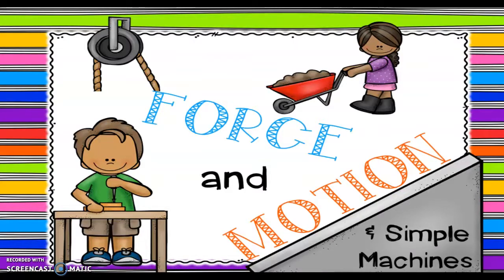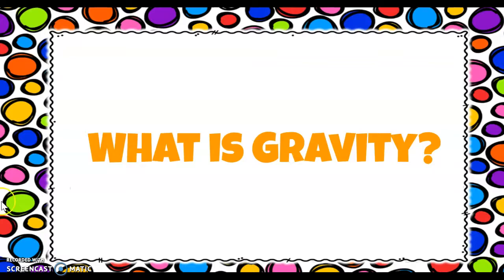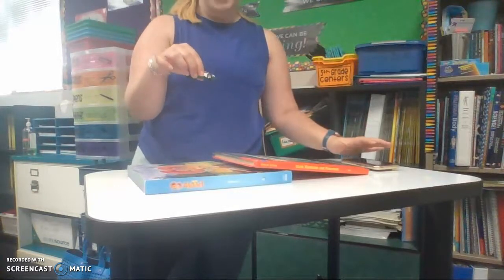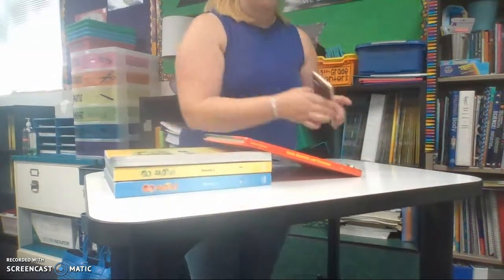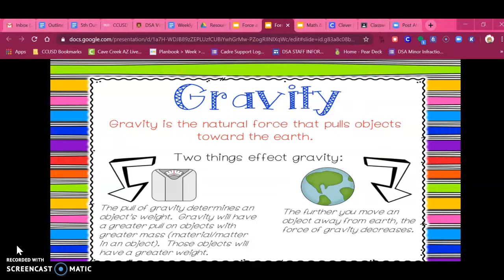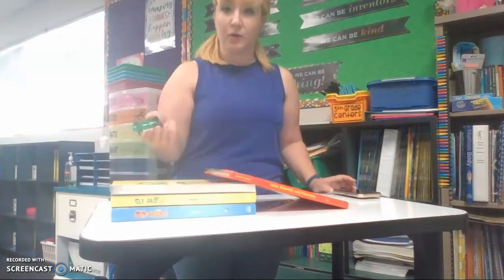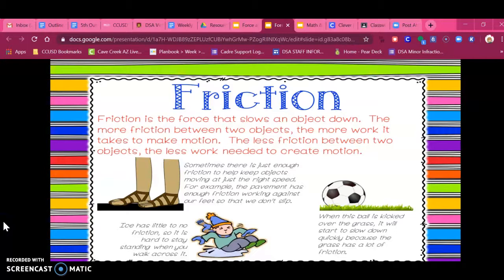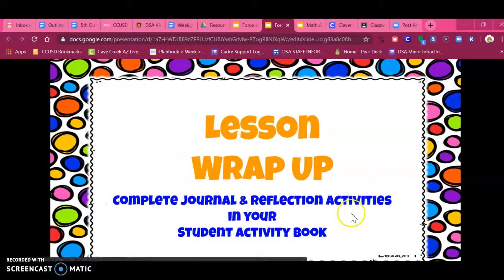Force & Motion - Lesson 4